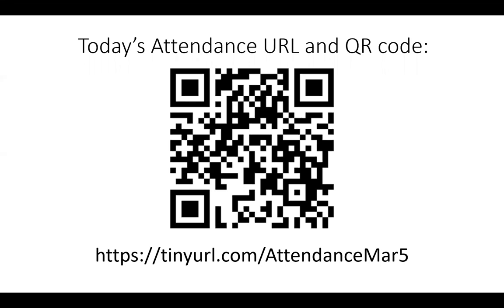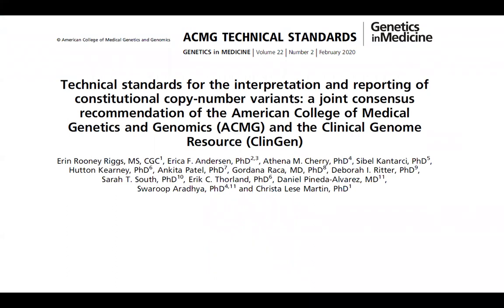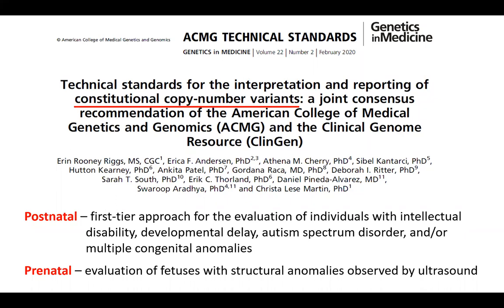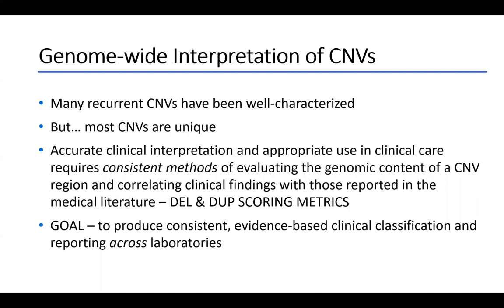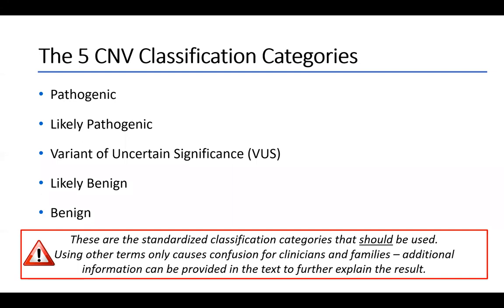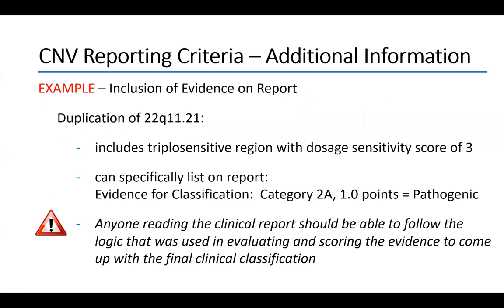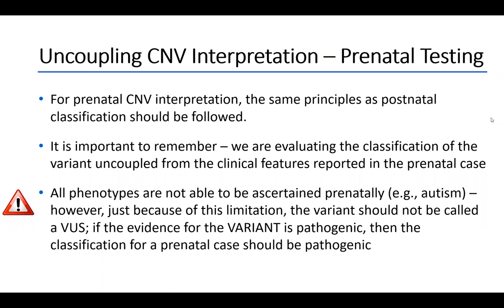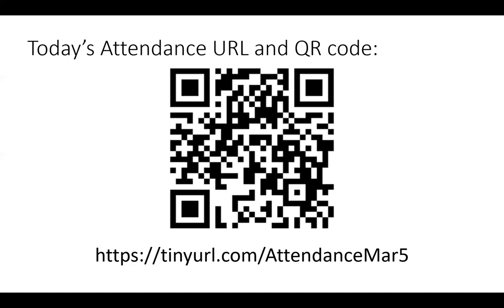CNV Web Series: Considerations for Reporting (March 5, 2020)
Christa Lese Martin, PhD discusses the concept of uncoupling a variant’s classification from its clinical significance in the context of the patient under study, and provides examples of how this might be conveyed on clinical reports.